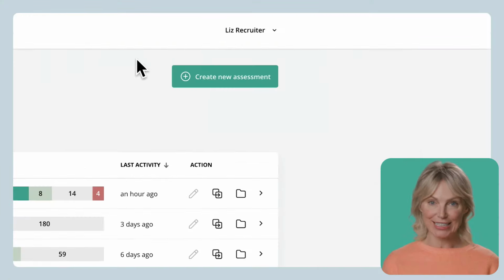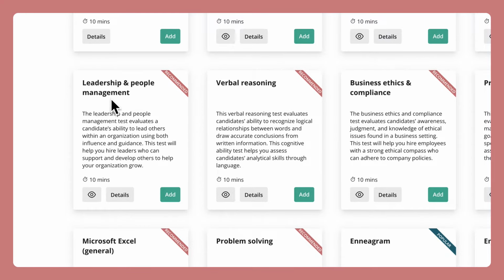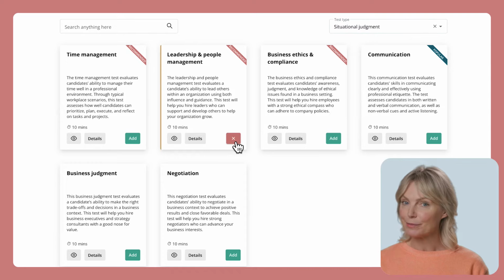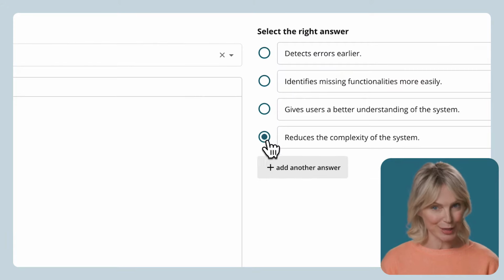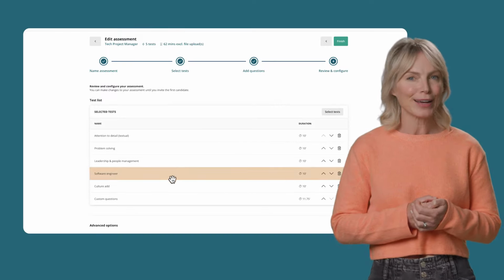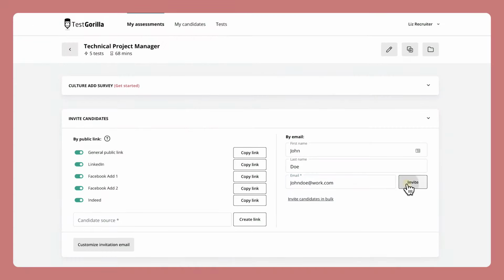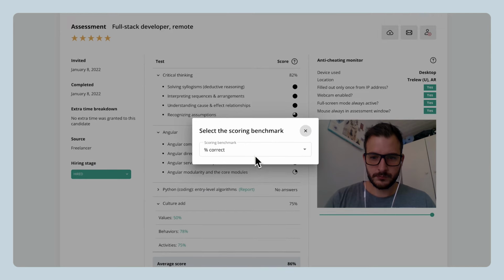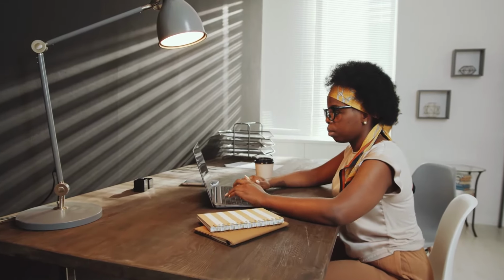A guide to pre employment testing with TestGorilla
At TestGorilla, we want to help make your recruitment process simpler with pre-employment testing. To achieve this, we have made candidate screening simple and effective to ensure your business hires the best person for the position.

For recruiters and hiring managers, creating an assessment for pre-employment testing is surprisingly easy, with no additional learning curve. Because of the system's simplicity, anyone can generate assessments for pre-employment testing. The setup is simple whether you use existing tests, create your own, or add additional queries to existing tests. The tests are inexpensive, allowing anyone to streamline their hiring process, regardless of company size or budget.

In addition, candidates can finish the pre-employment tests in a pleasant and stress-free atmosphere. Candidates do not need to sign up, and the tests can be taken from anywhere. Similarly, recruiters and hiring managers can create and review assessments on any device, no matter where they are, because the system is optimized for all platforms.

TestGorilla integrates with popular application tracking systems (ATS) like Greenhouse and Smart Recruiters. The integration allows recruiters to send the test via your ATS to single or multiple candidates.

See how we can help you identify the best candidates and make your hiring decisions faster, easier, and bias-free